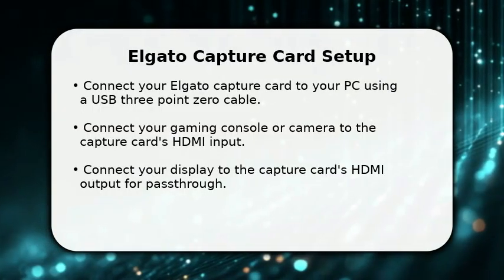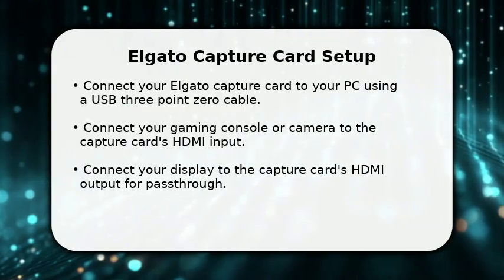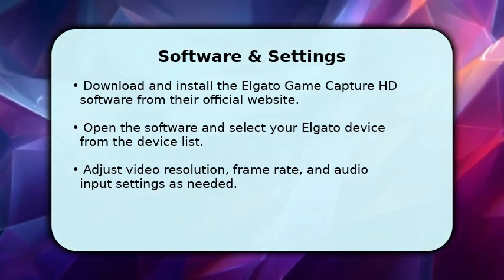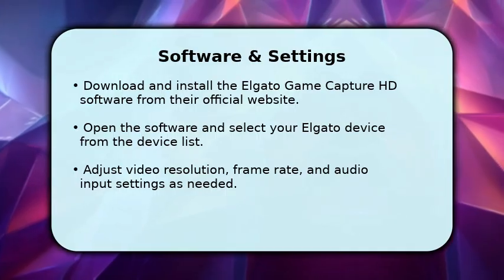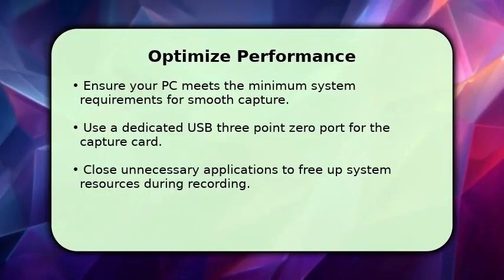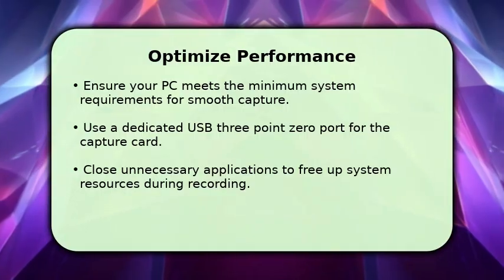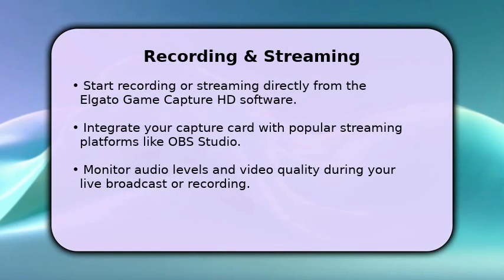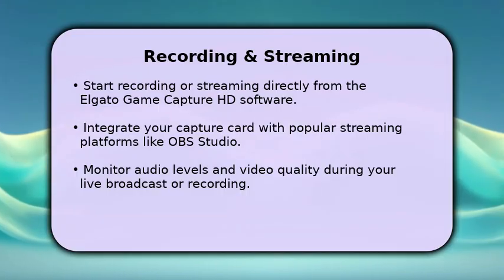Elgato Capture Card Setup PC 2025 - Full Guide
▸ :^) In this video, we will show you how to set up your Elgato capture card for PC gaming. From connecting the device to configuring the software, we will cover everything you need to know to get started. Whether you're a beginner or an experienced gamer, this tutorial is perfect for you.

elgato capture card, pc setup, capture card tutorial, gaming pc, elgato hdmi output, pc gaming setup, capture card configuration, elgato software, pc capture card